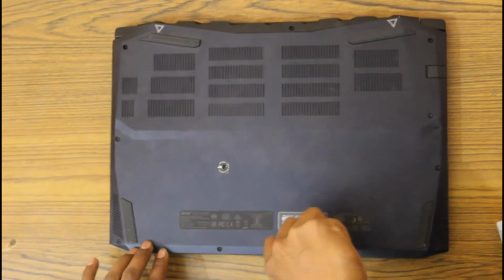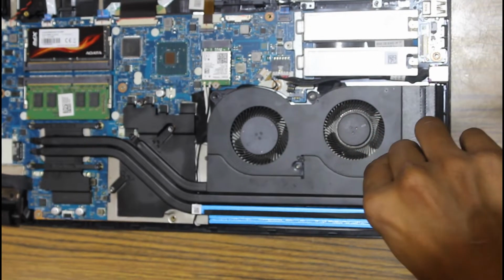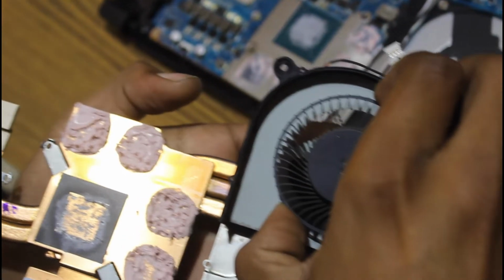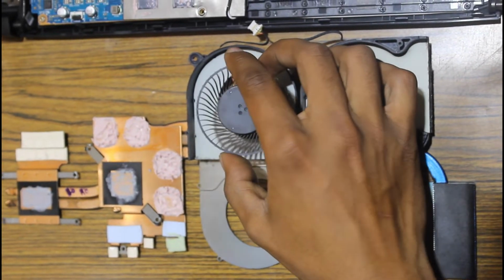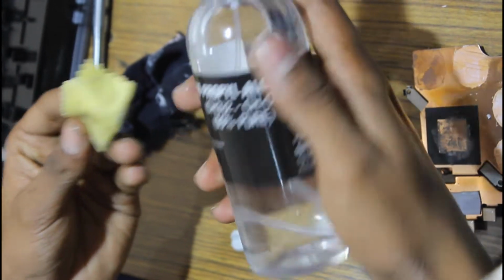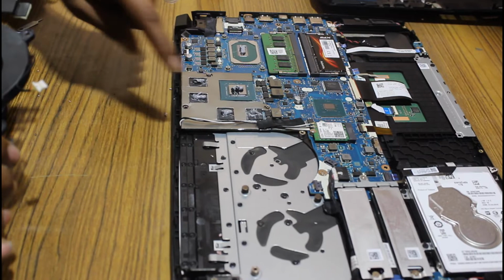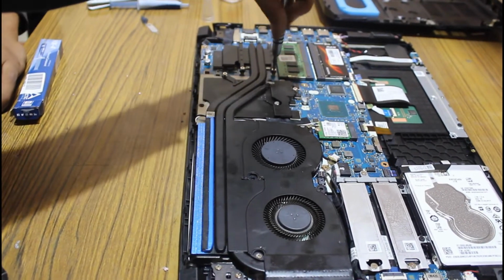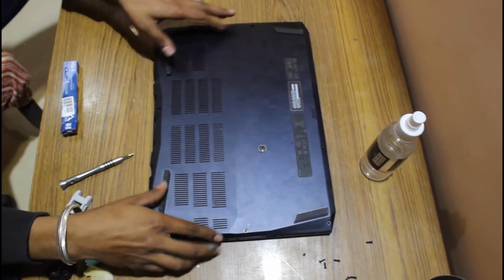OVERALL LAPTOP MAINTENANCE | THERMAL REPASTE | RAM UPGRADE | FANS CLEANING | OVERHEATING ISSUES 2022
👉👉👉👉👉NOTE👈👈👈👈👈
MORE VIDEOS FOR OPTIMIZATION AMD GPU AND CPU COMING SOON...

CLEAN YOUR GAMING LAPTOP FANS, SCREEN,KEYBOARD AND IMPROVE THERMALS👍🏻

👍🏻👍🏻👍🏻A LIKE HELPS A LOT🤗👍🏻👍🏻👍🏻

ARCTIC MX-4 - Thermal Compound Paste - Carbon Based High Performance - Heatsink Paste -
FOR INDIA
FOR US

PC Repair Screwdriver Set For Mobiles/Tablets/Glasses/Laptop/PC -
FOR INDIA
FOR US

Pure ISO Propyl Alcohol (Crystal Clear , 250 ml) -

XL Multi Purpose Silicone Lubricant Oil 100ml -
FOR INDIA
FOR US

Acer SD100 SO-DIMM 2666MHz 8GB 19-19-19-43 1R*8 Laptop RAM, Black -
FOR INDIA
FOR US

Crucial Basics 8GB DDR4 1.2v 2666Mhz CL19 SODIMM RAM Memory Module for Laptops and Notebooks, Green -
FOR INDIA
FOR US

INTRO: (0:00)
VIDEO: (0:08)
CLEANING: (0:58)
FANS: (2:10)
THERMAL REPASTING: (5:15)
RAM UPGRADE: (8:56)
CHECKUP: (10:28)

how to clean gaming laptop fan, STAR WARS JEDI FALLEN ORDER ASUS TUF FX505, ARK SURVIVAL EVOLVED ASUS TUF FX505,